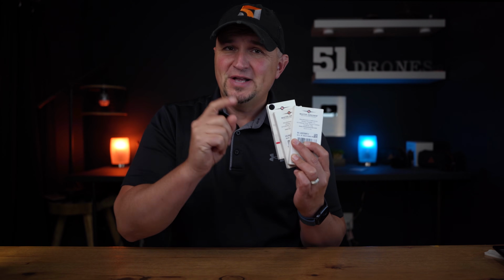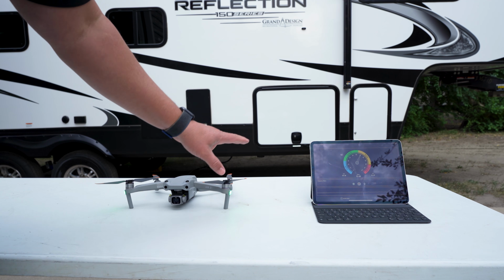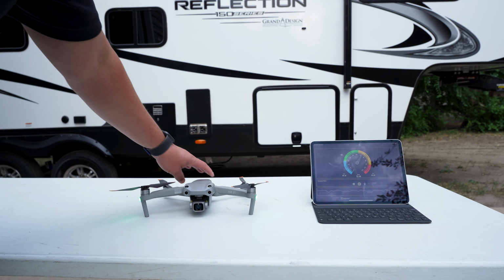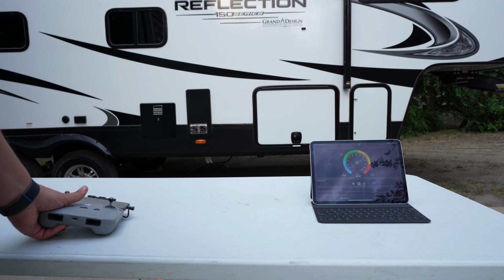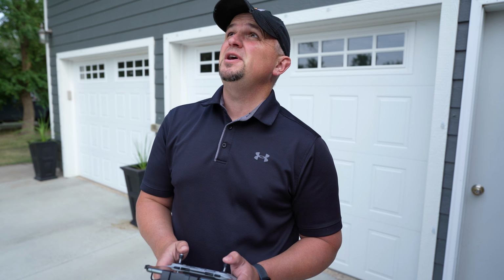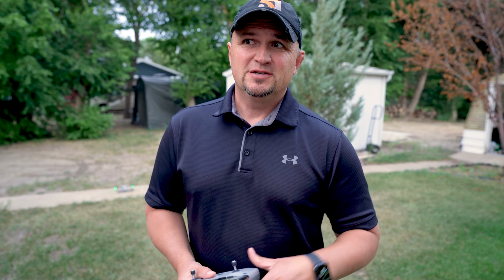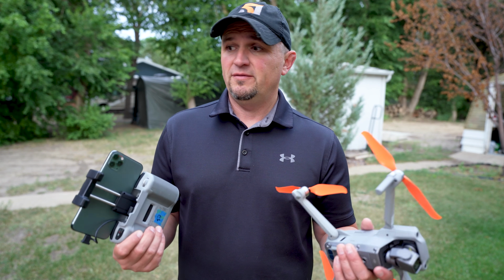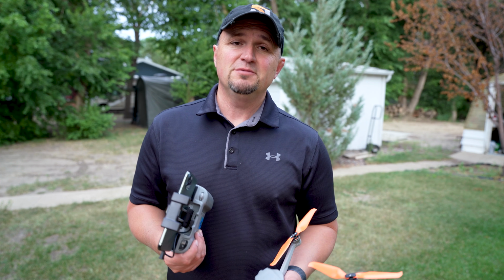A Better Prop for Your DJI Air 2S? Master Airscrew Stealth.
How quiet can a drone get?  Let's test out the Master Airscrew Stealth props for the DJI Air 2S and see!

***GO HERE TO SEE EVERYTHING I USE TO CREATE THESE VIDEOS AND MY FAVORITE DRONE PRODUCTS